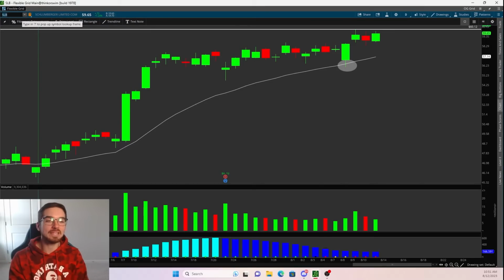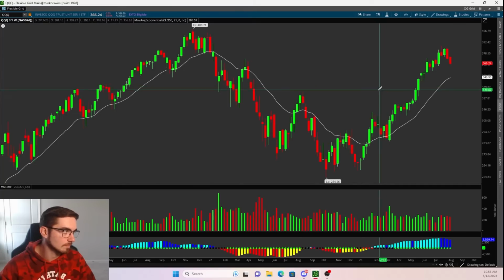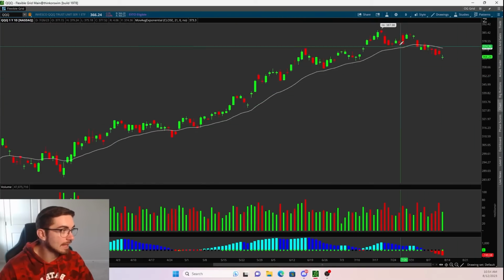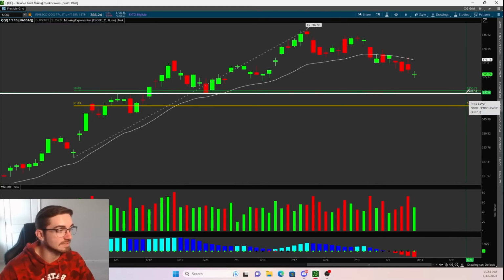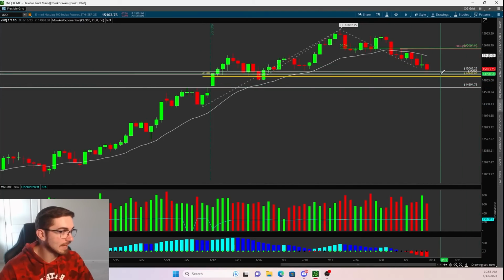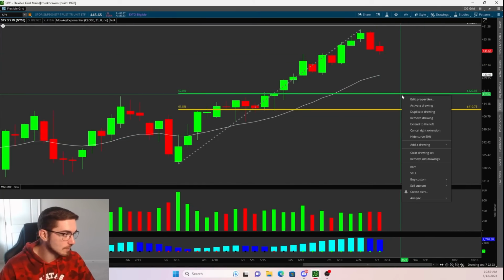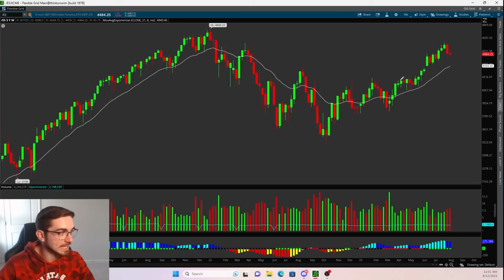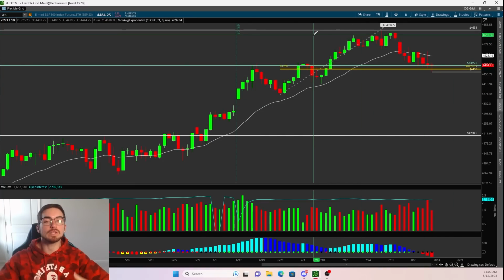Boot Camp Day #12 - Weekly $SPY & $QQQ Technical Analysis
In this Stock Market video, I will be giving discussing my $SPY & $QQQ weekly analysis